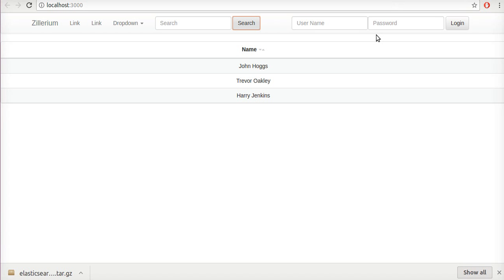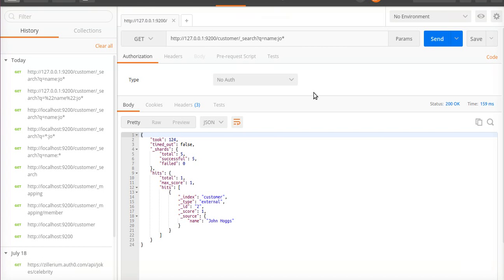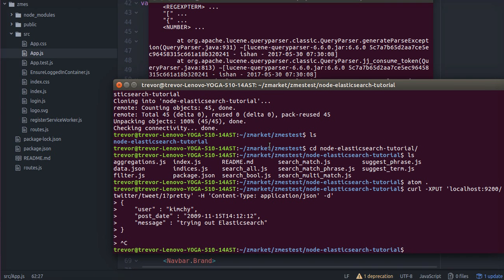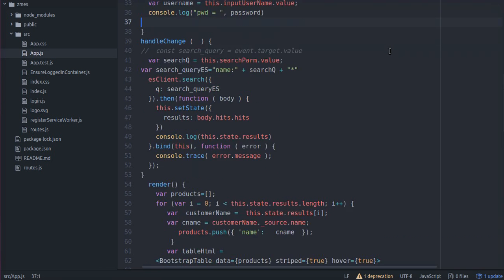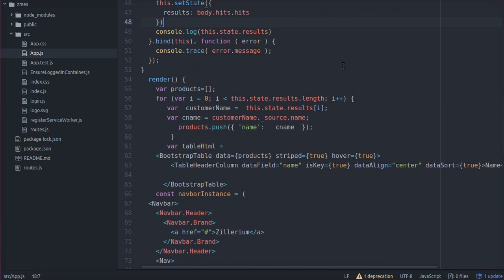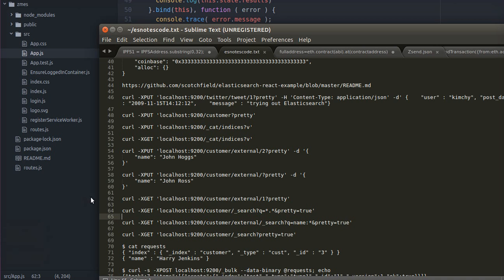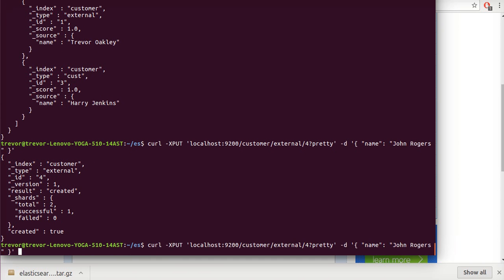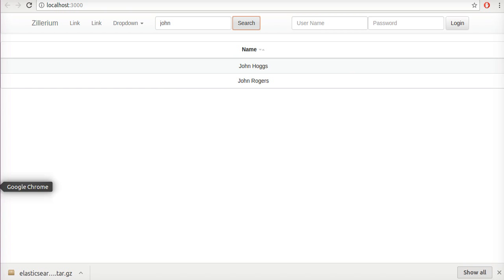react and elasticsearch